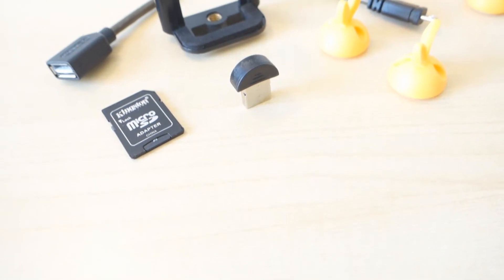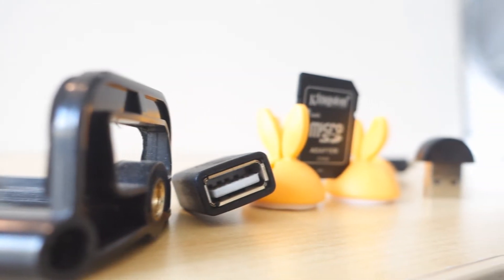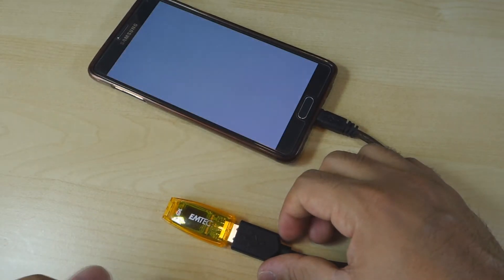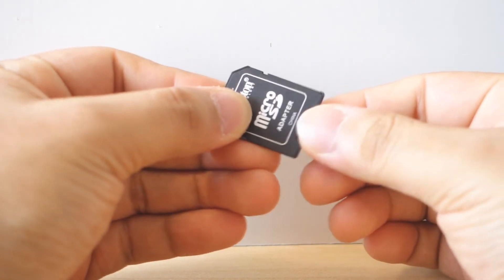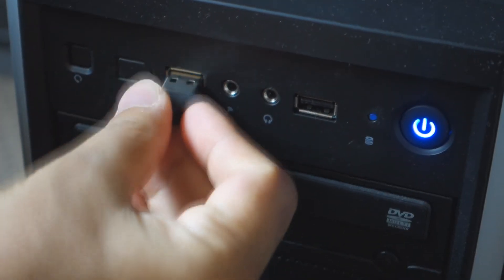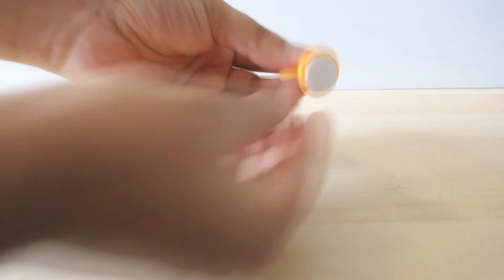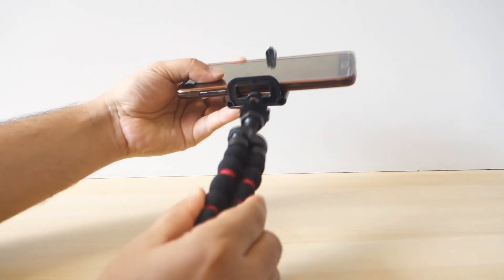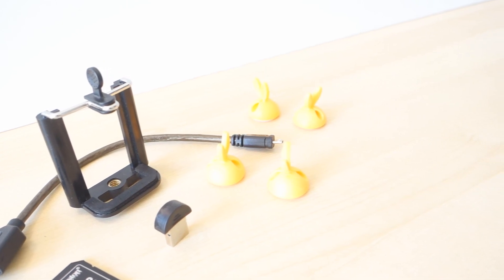TOP 5 TECH ITEMS UNDER $1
1) OTG CABLE

2) SD ADAPTOR

3) BLUETOOTH DONGLE

4) CABLE MANAGEMENT

5) RETRACTABLE SMARTPHONE HOLDER

MY GEAR :
1) Camera : SONY RX mark 3.
2) Tripod : VICTORY 3001 with VELBON PH-368 fluid head.
3) Microphone : Blue Snowball.
4) Slider : OPTEKA GLD-300 33"
5) Editing Software : SONY VEGAS PRO 13.

JAINEPAL